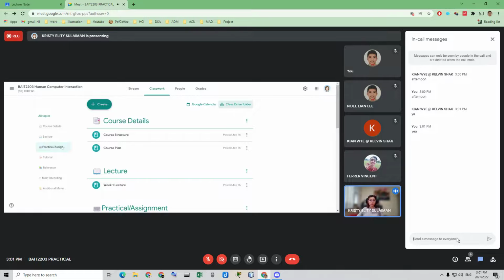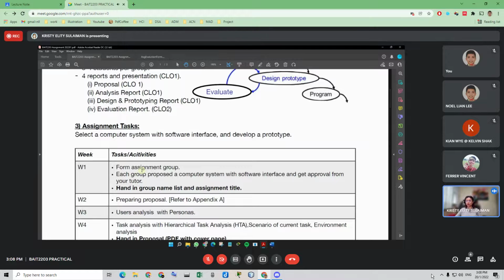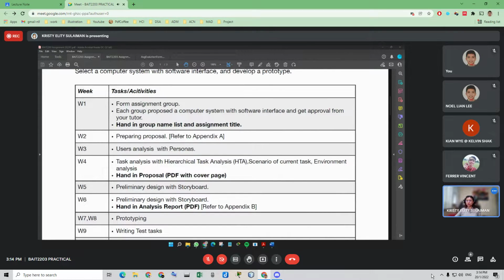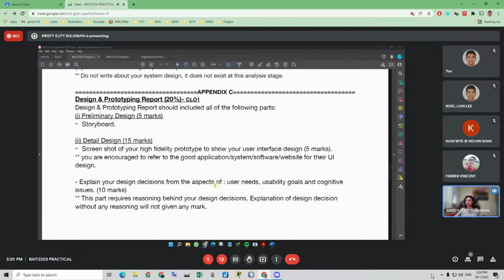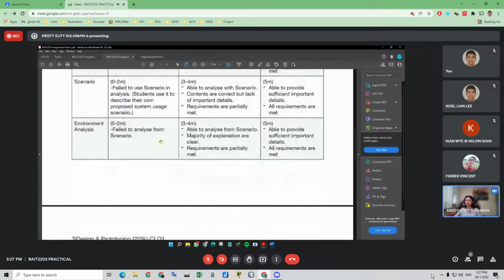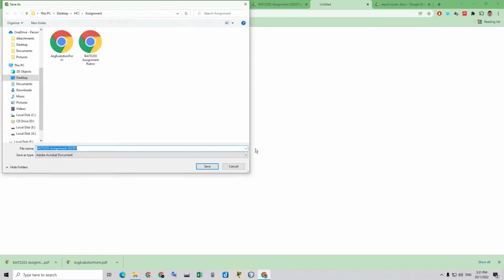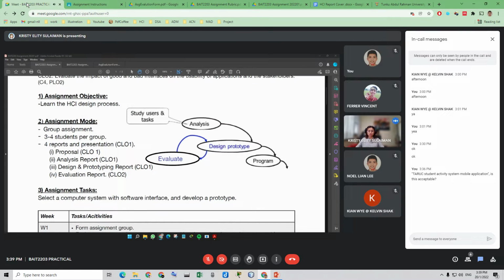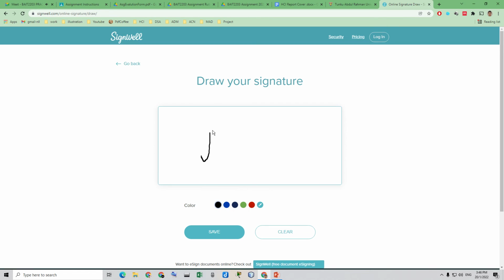HCI Assignment Briefing and Title Proposal (20.1.2022)